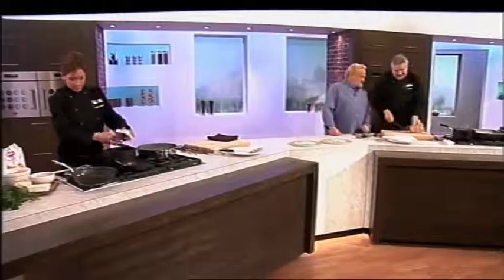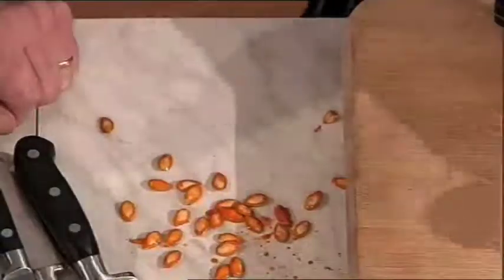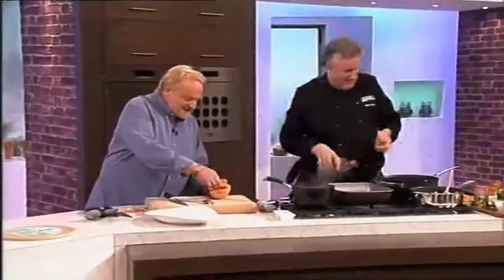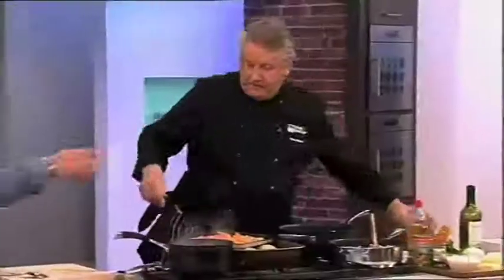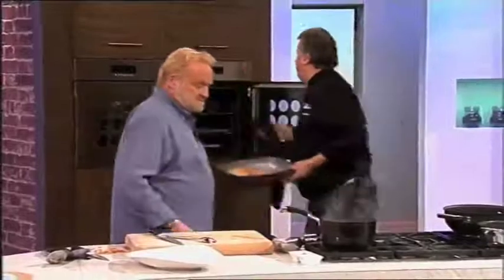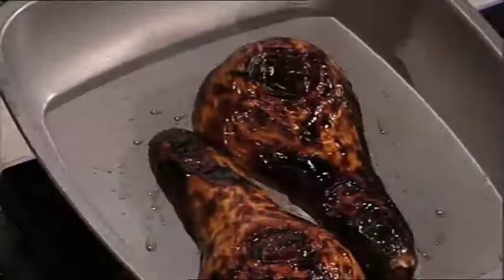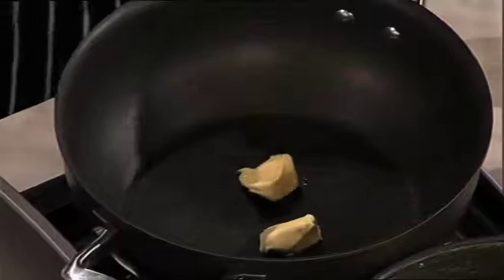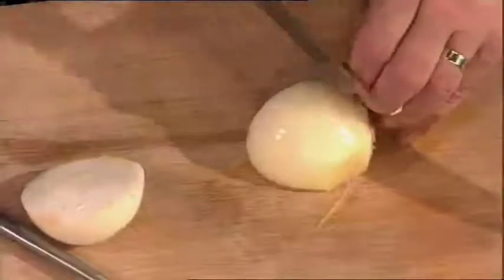Butternut Squash & Chickpea Risotto (Brian Turner)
Top TV chef Brian Turner shows Olympic star Dame Kelly Holmes how to make a tasty risotto using winter vegetable favourite butternut squash. As seen on Daily Cooks on ITV.

Similar recipes can be watched on the Digital Classics DVD release 'Daily Cooks Challenge: Antony Worrall Thompson's Masterclasses'.